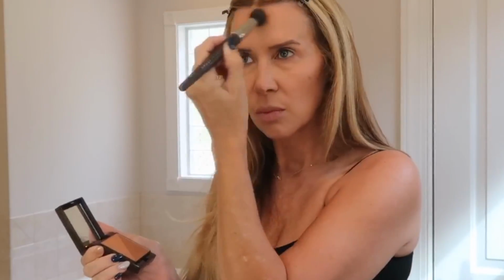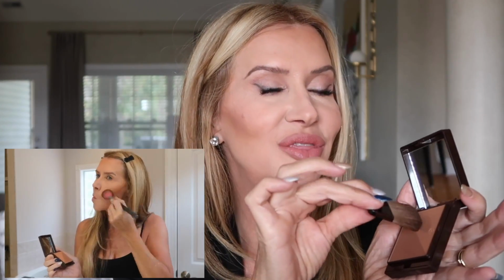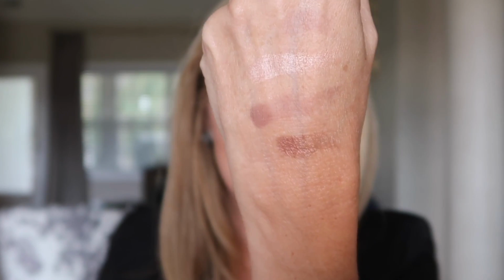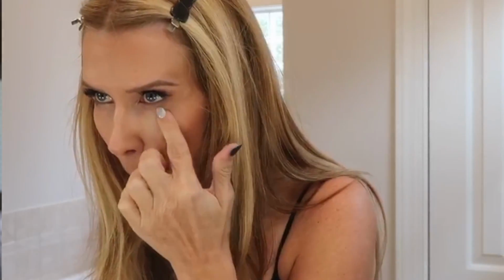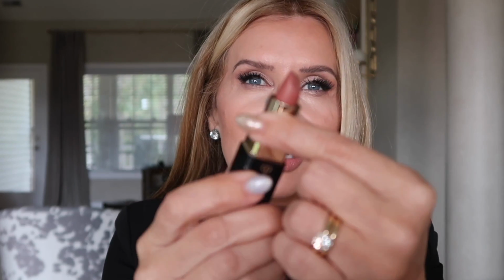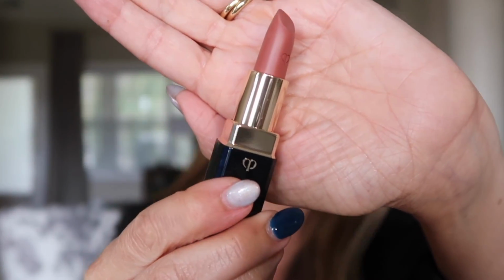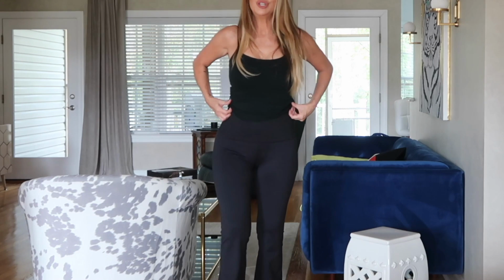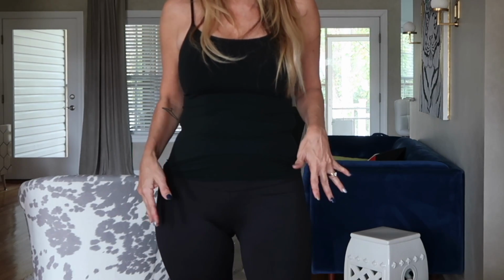NORDSTROM HAUL Featuring Cle de Peau Beauté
Thank you to Nordstrom for partnering with me for this video~❤️
😍 All items were chosen, and paid for by me!

*Nordstrom Debit Cards are no longer offered (mine is the regular credit and I just pay it off)
*Prices listed in captions were from last weekend's beauty sale~